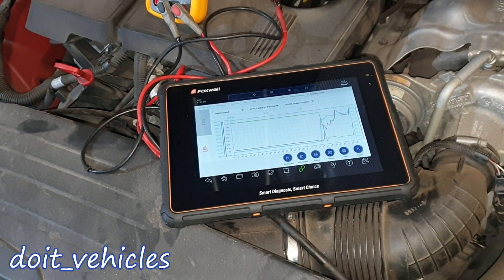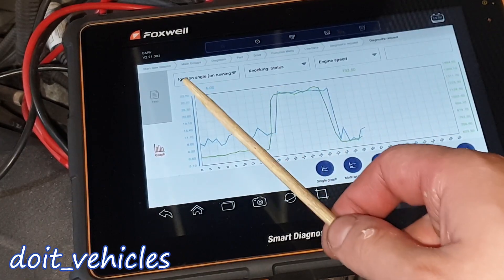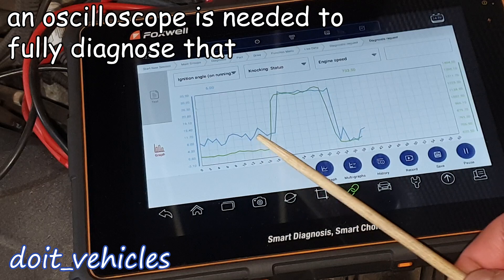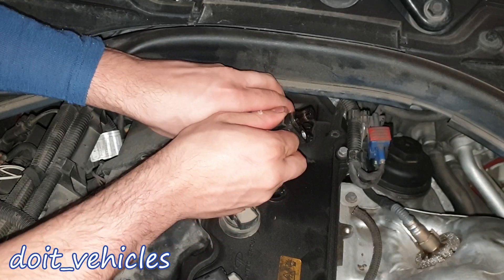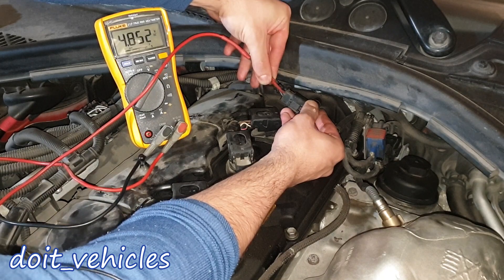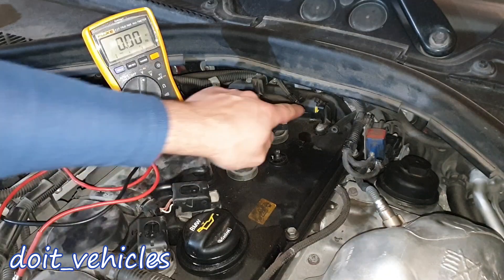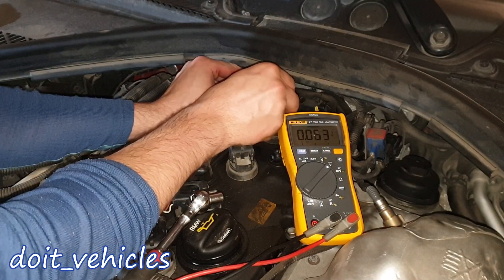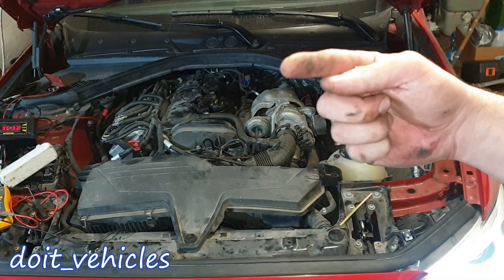114i BMW Camshaft VANOS sensor Voltage F20 116i 118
If the Vanos goes bad on a BMW do this simple test because in some situations it can save a lot of money .
Camshaft possition sensor from BMW 114i , 116i etc